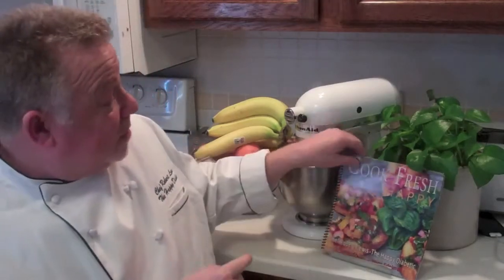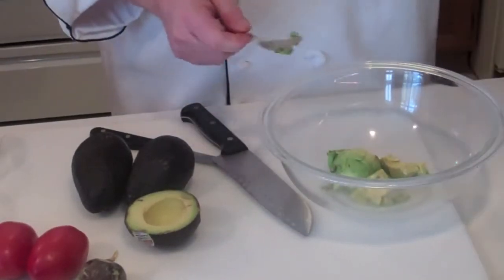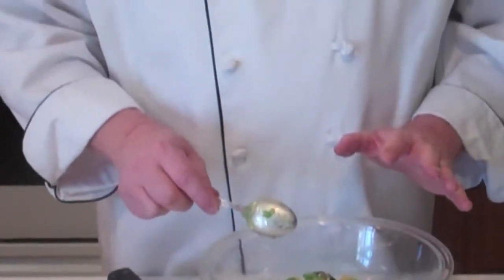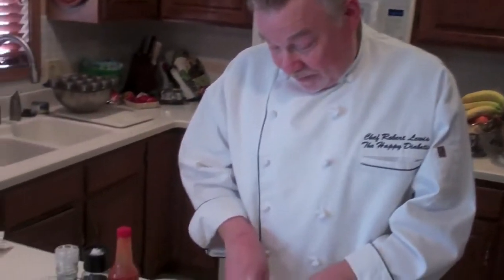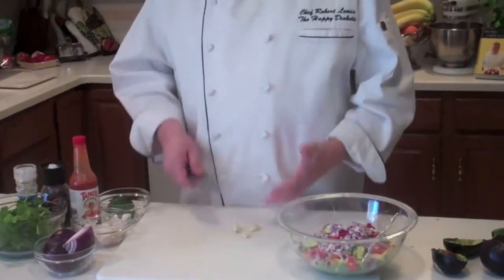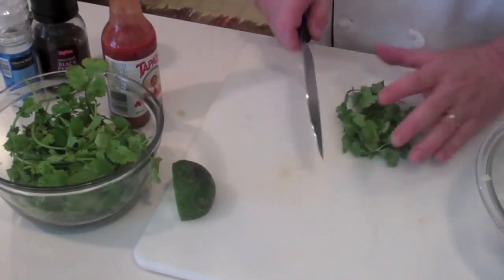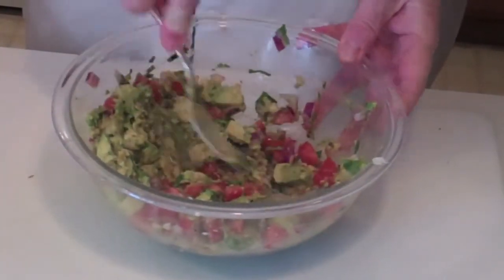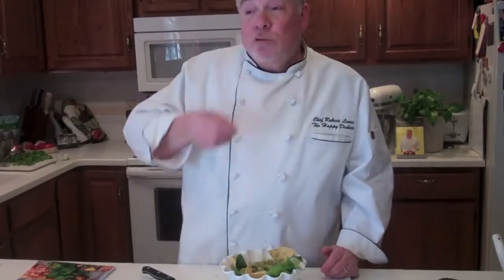FoodieFriday Pacific Coast Guacamole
Foodie Friday with Scott Community College's own Chef Robert! Make some Pacific Coast Guacamole along with us